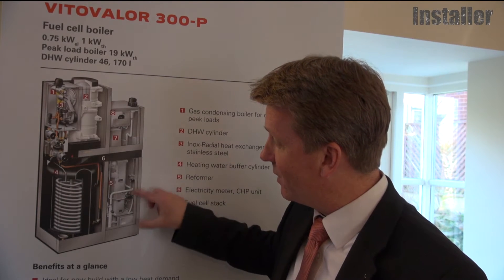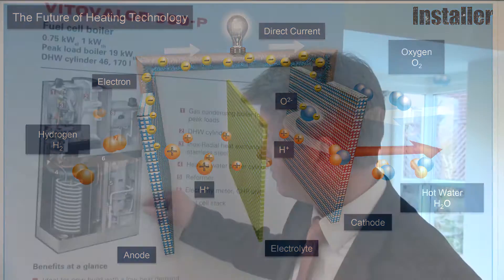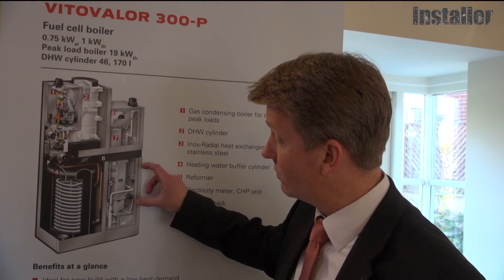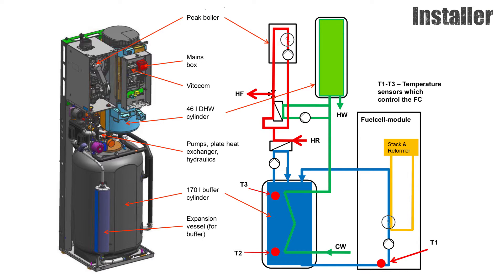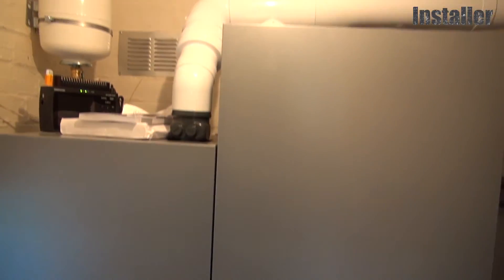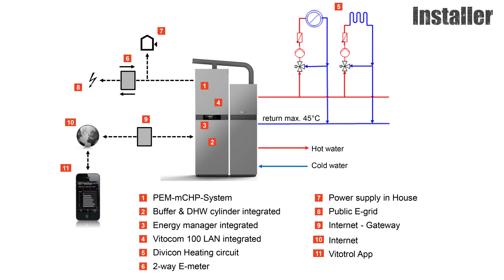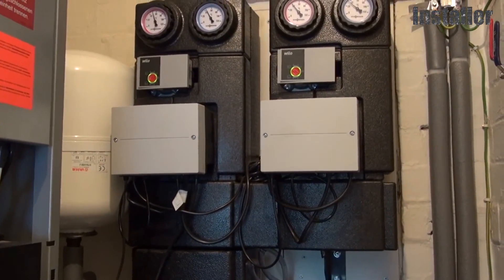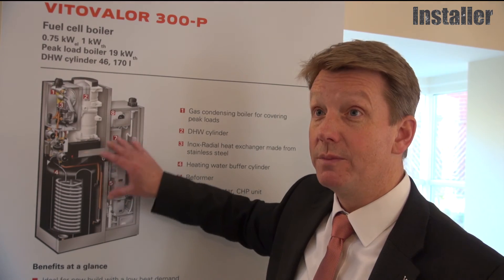Are fuel cells the future of powering our homes?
The UK’s first mass produced, commercially available domestic fuel cell system, Viessmann’s Vitovalor 300-P, has been successfully installed into a family home in Wolverhampton.

Installer Magazine spoke to the homeowner to find out exactly what a fuel cell is, and why it could be the future of the way we heat and power homes in the UK.